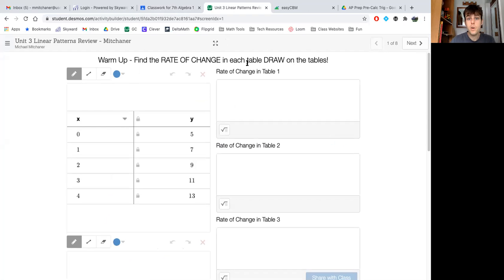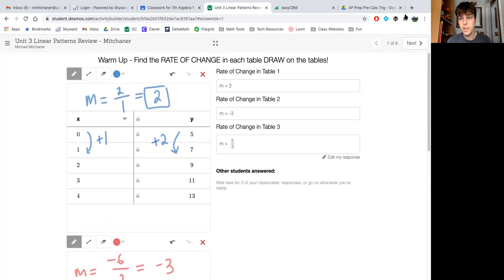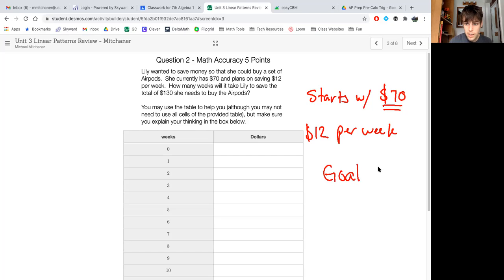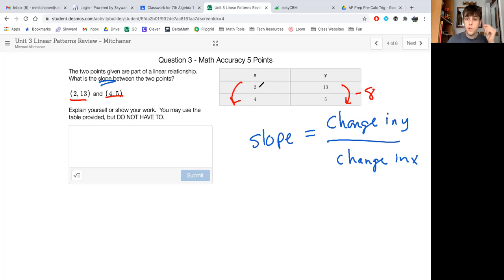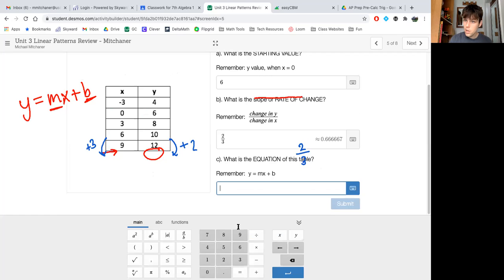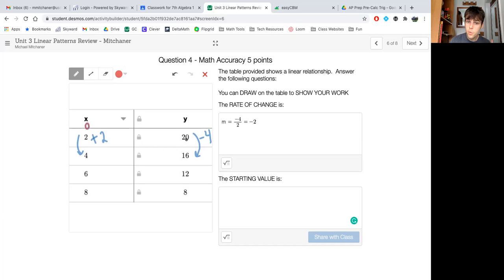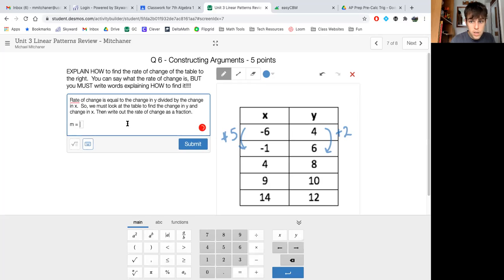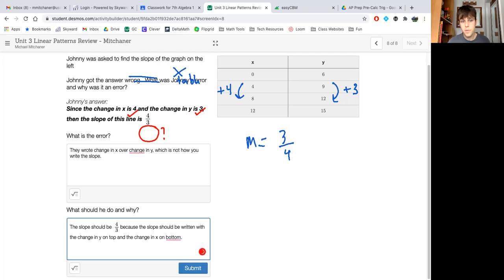Unit 3 Review Video